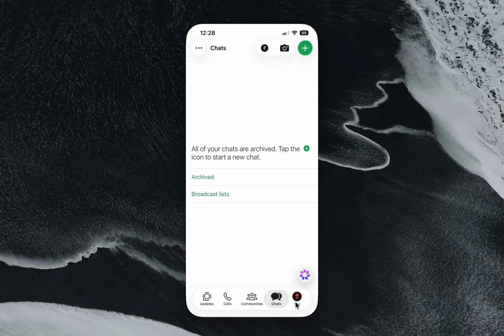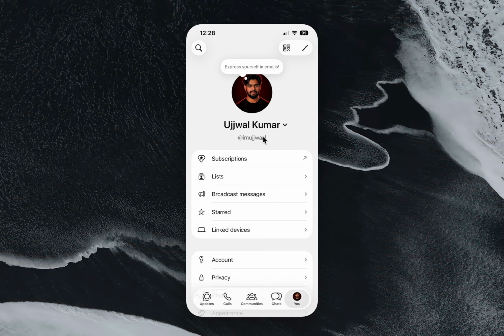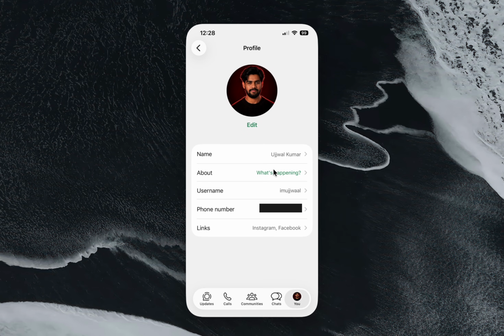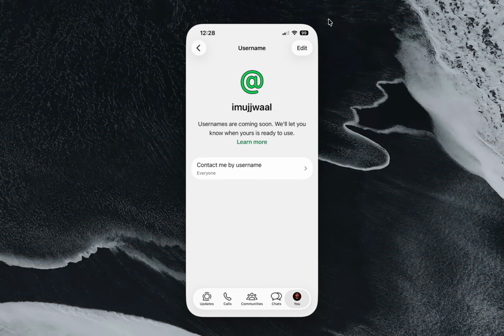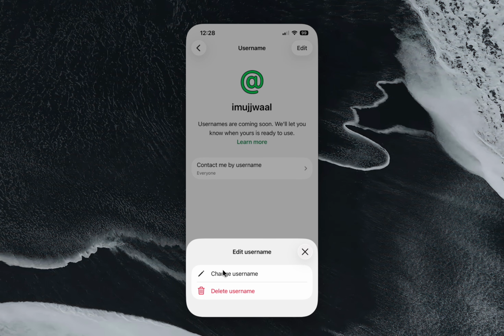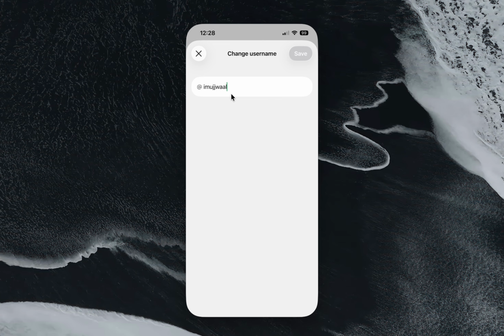How to Change Your WhatsApp Username on iPhone or Android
Learn how to change your WhatsApp username on iPhone or Android. In this video, I'll show you how to edit your existing username, choose a new one, and save the changes to your WhatsApp account. Whether you want a more recognizable username or simply want to update your profile, this guide will walk you through the entire process step by step.

How to Set Up a WhatsApp Username
How to Delete Your WhatsApp Username
How to Remove WhatsApp Username
How to Fix WhatsApp Username Option Not Showing
How to Control Who Can Contact You by WhatsApp Username
How to Share Your WhatsApp Username
How to Find Your WhatsApp Username
How to Reset Your WhatsApp Username
How to Manage WhatsApp Username Settings